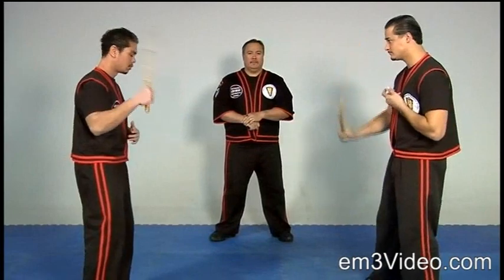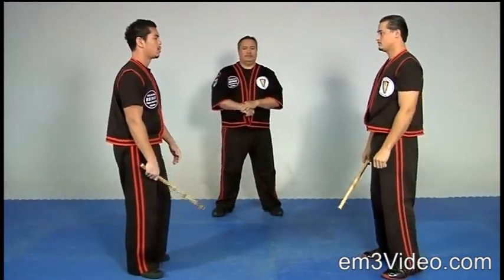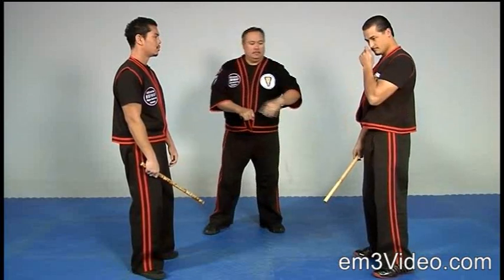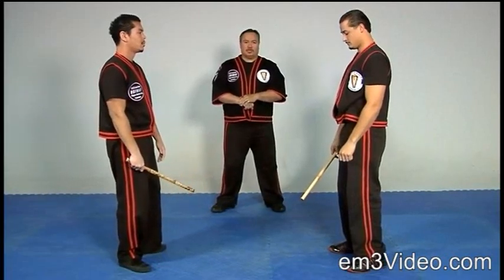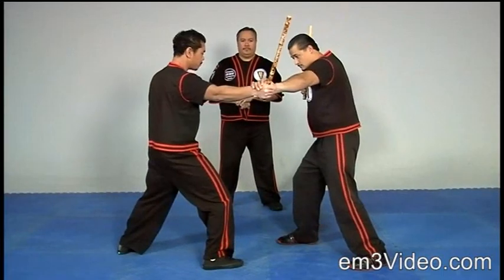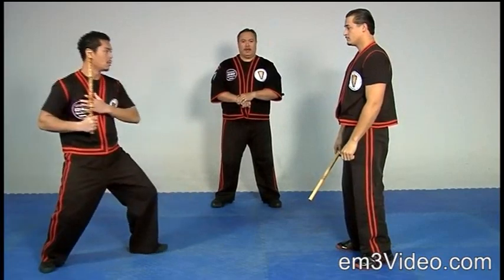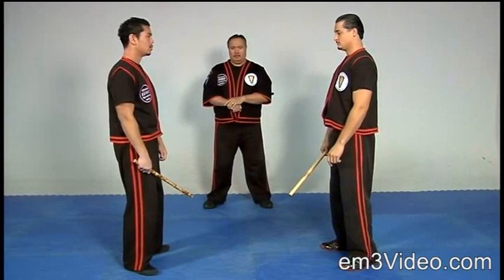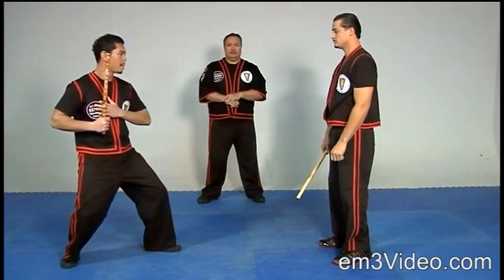SERRADA ESCRIMA Vol 4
Mastering Serrada Escrima is a detailed and comprehensive work of the vital fundamentals of the art of Serrada Escrima as taught by the legendary Grandmaster Angel Cabales. In this second series with volumes 4-5-6, Master Tibon teaches the are of Reversing as shared by Grandmaster Angel Cabales